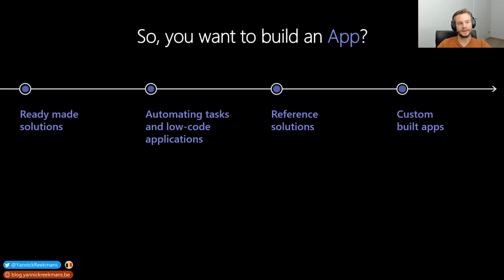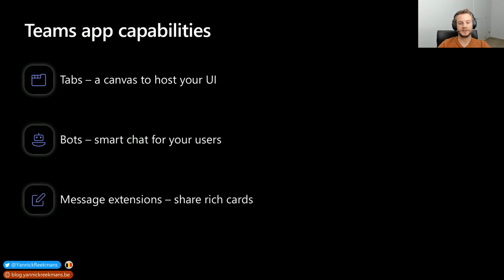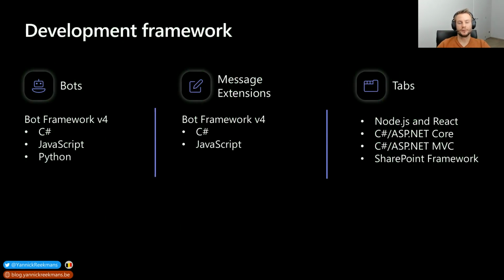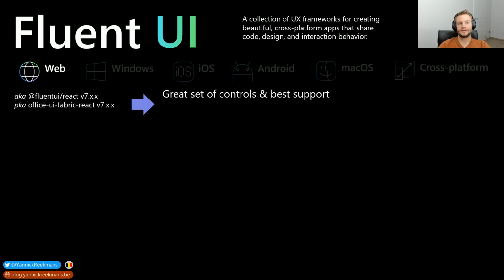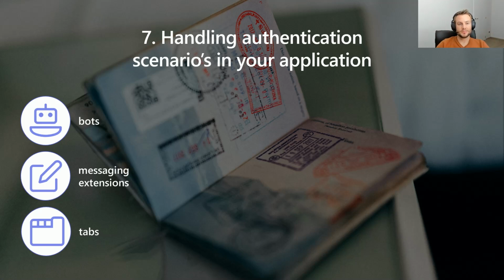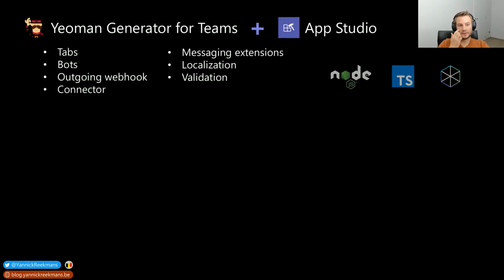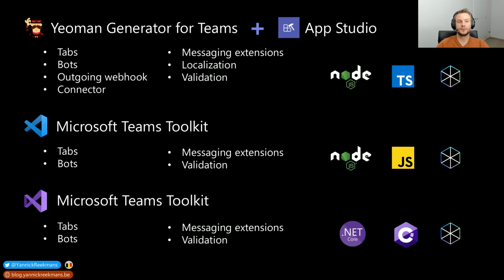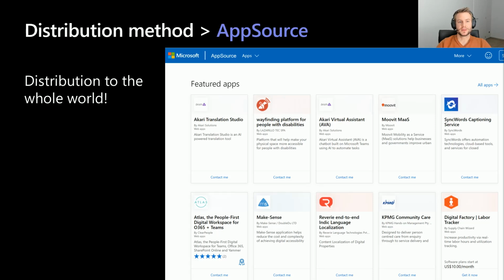10 things to think about when developing an application for Microsoft Teams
What experience would bring value to my users? Which development framework to use? What UI framework to use? These are just a couple of questions that come up in that design phase of your new Microsoft Teams application. We'll run through 10 most common things you need to consider when architecting your application, discuss the pro's and con's of each and provide you with the knowledge to make informed decisions next time you are architecting an application for Microsoft Teams.